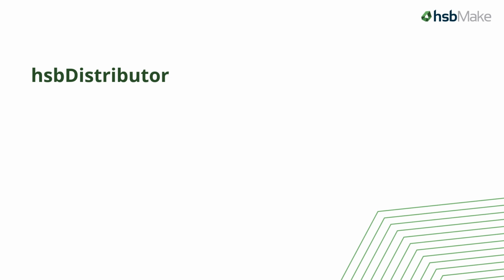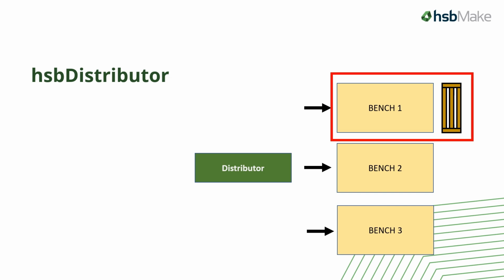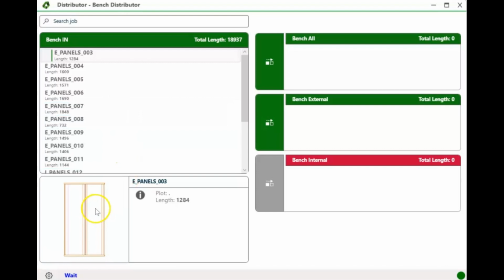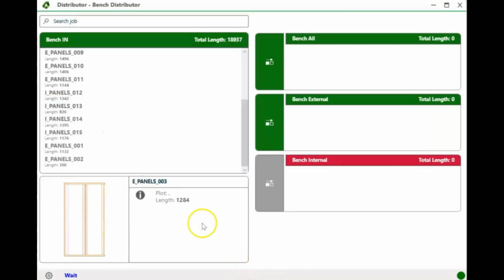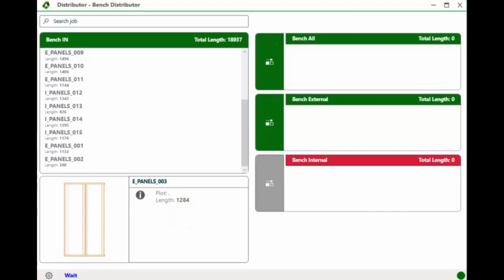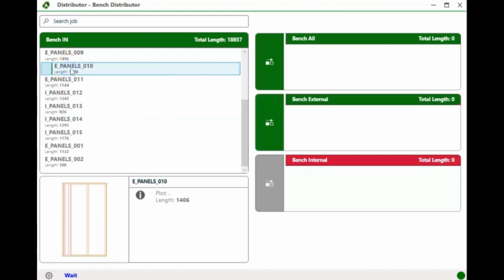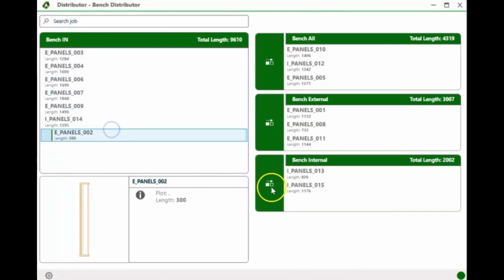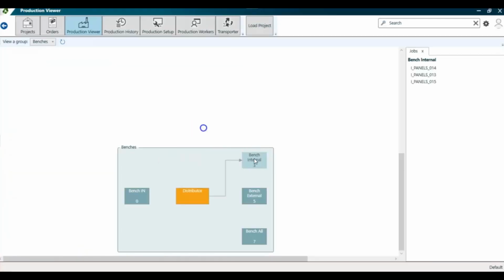Introduction to hsbDistributor in hsbMake